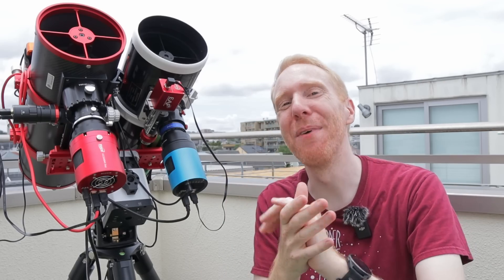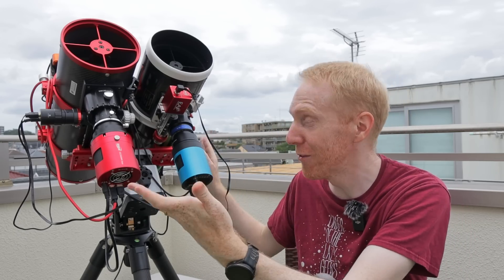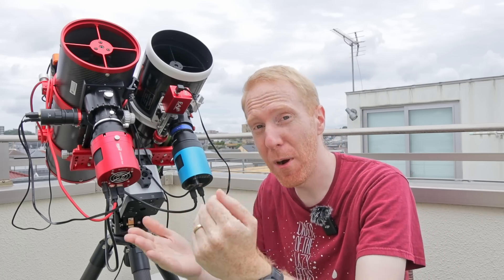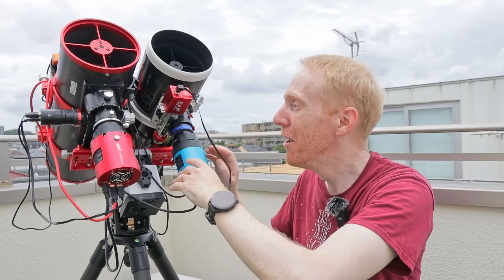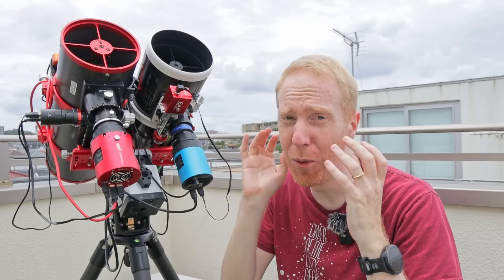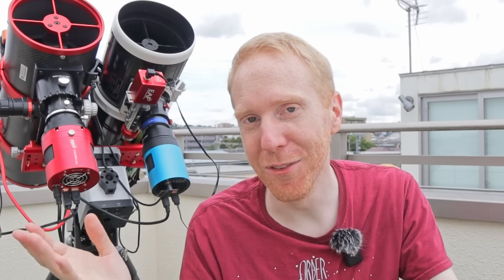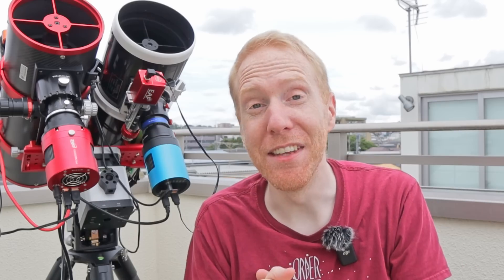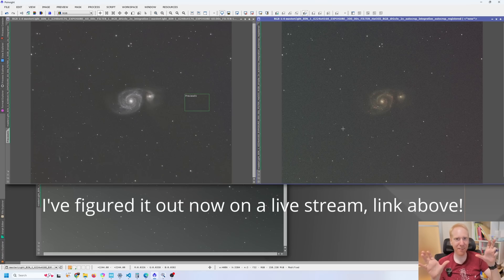WHY you SHOULDN'T build a Dual Scope (even though they're amazing 😜)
Dual Barrel Frankenscope components:
Aliexpress cheap dual dovetail
Adjustable Saddle (actually just $130!)
ZWO 2600MC Duo (FLO)

ZWO ASI2600MC Duo (HPS)
ZWO ASI585 MC Pro Camera (High Point Scientific)

Cable Organizers/Focuser bracket